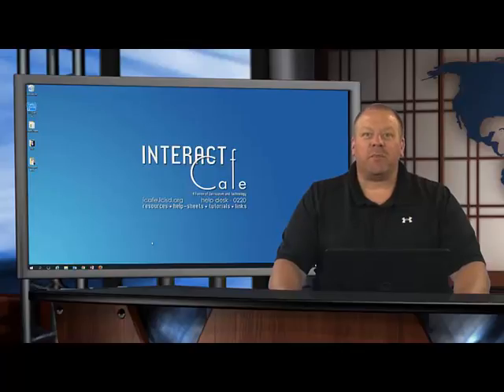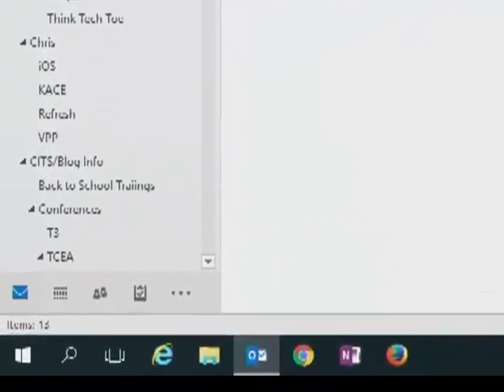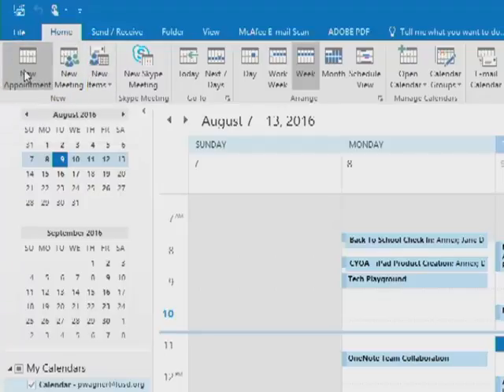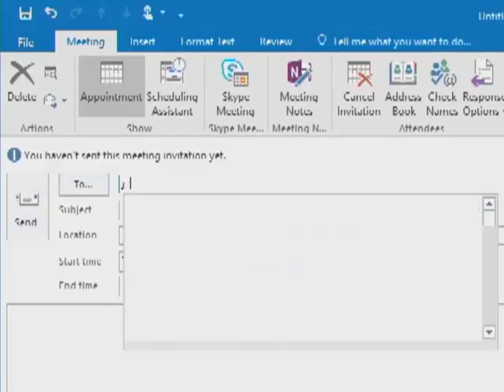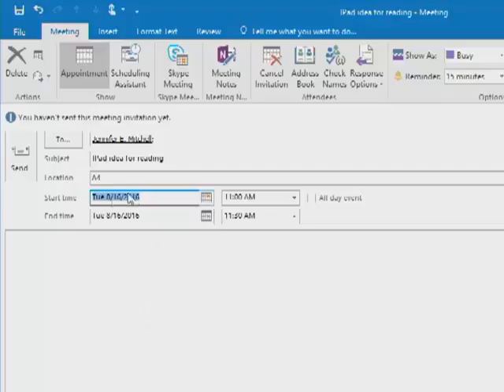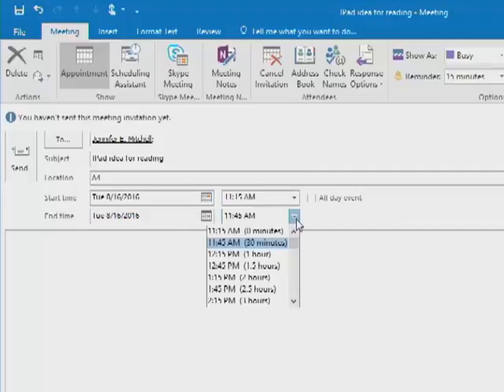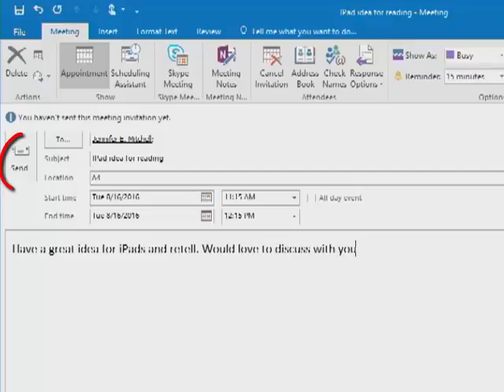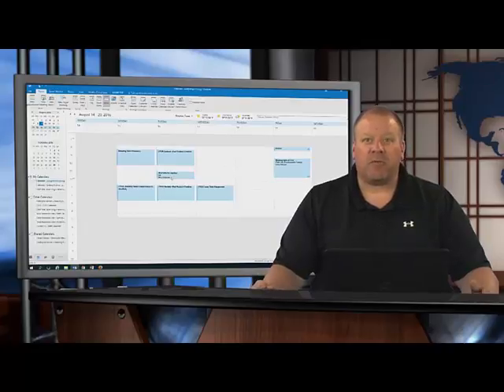Outlook Calendar - Create a Meeting or Appointment